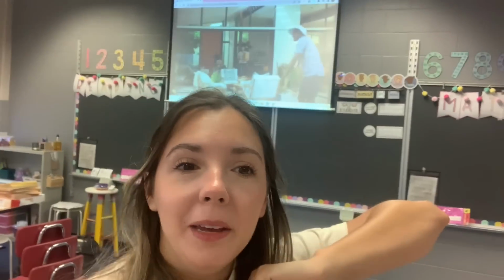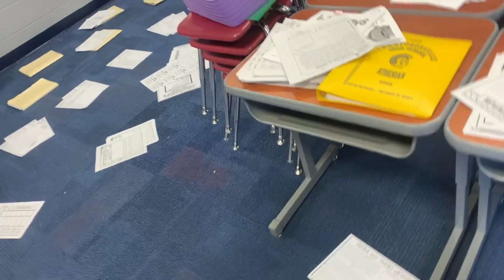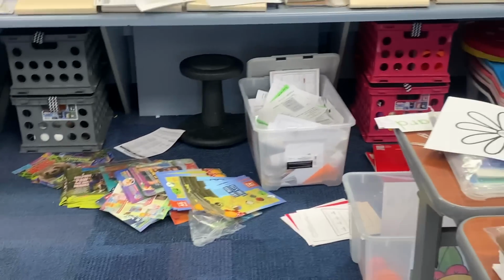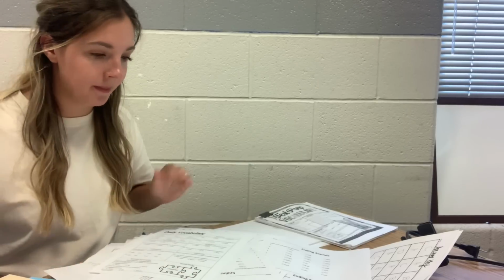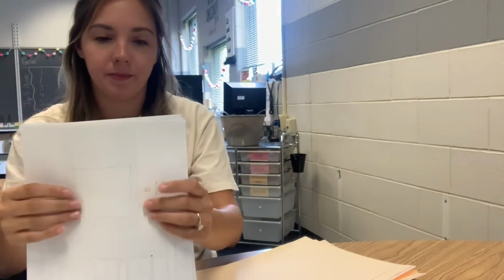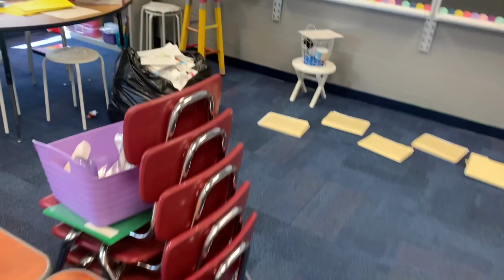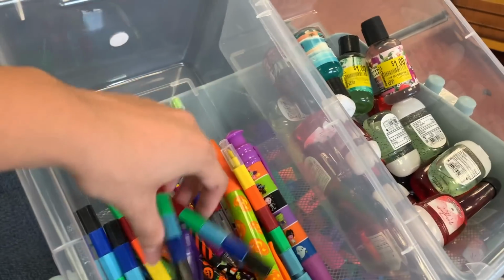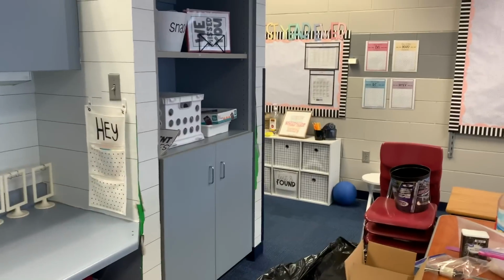Classroom Setup Day 5 | 3rd grade | Organizing Papers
Setup Day 5 - Organizing ALL of the papers that I have in my classroom was not so fun, but desperately needed! I forgot my AirPods, so I apologize it can be hard to hear me at times.

Classroom wishlist